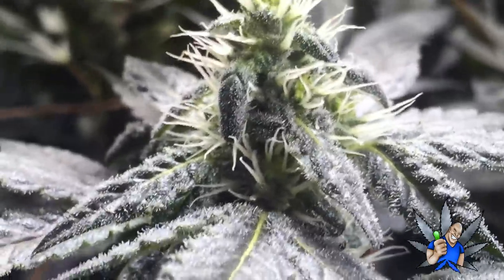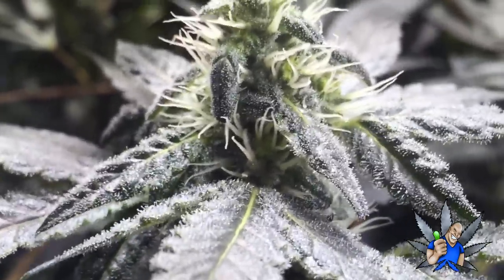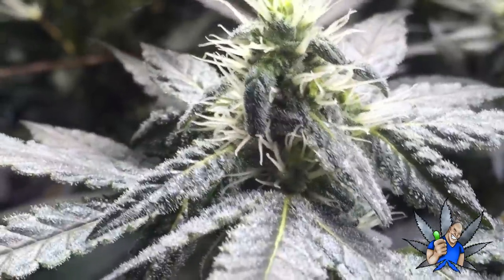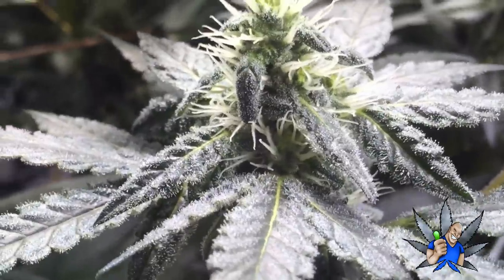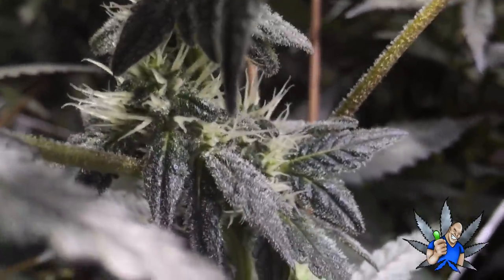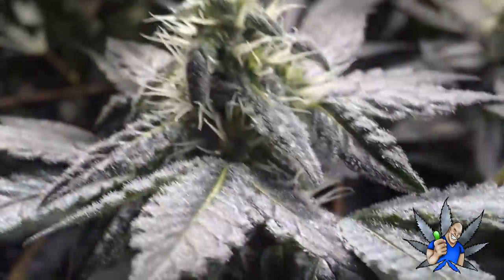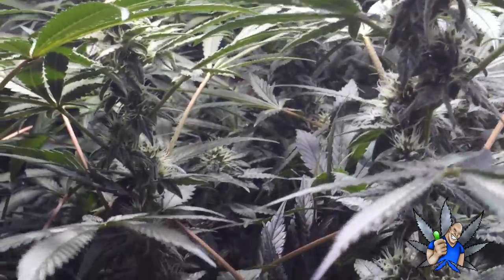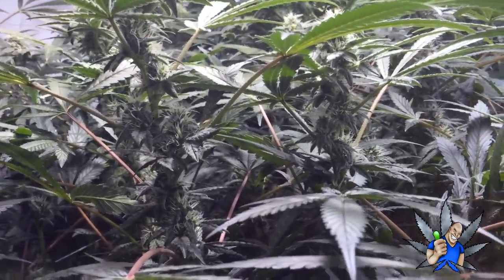Phantom Stomper day 21 production room C in 4k UHD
ya know i had to show these phantom stompers awww yeaaaa bigdansgenetix.com